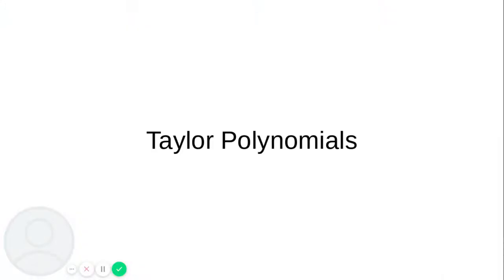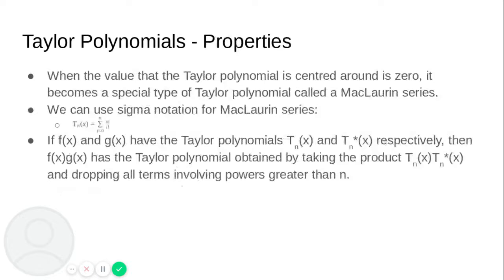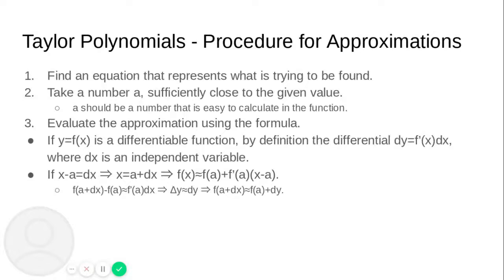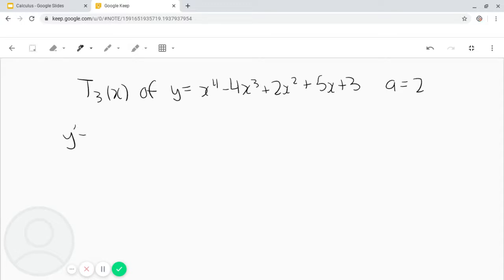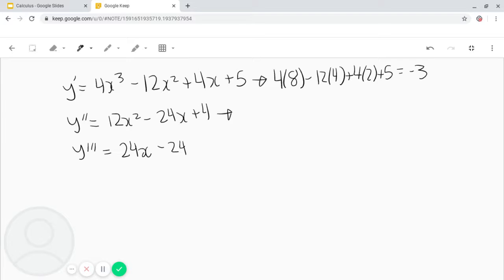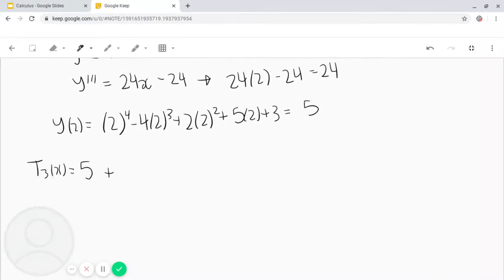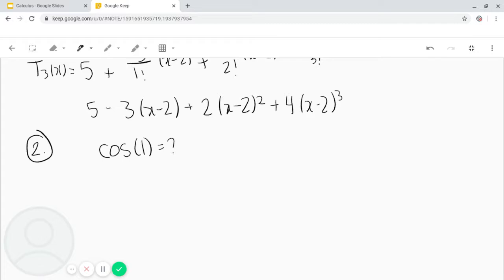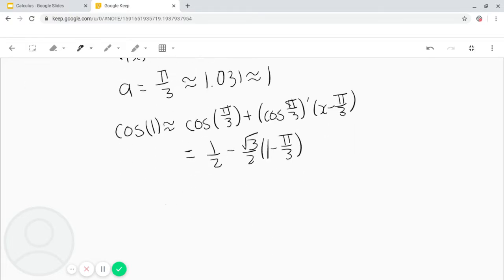Engineering Essentials: Calculus - Taylor Polynomials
This video goes over Taylor polynomials.

The completed video example and extra example can be found